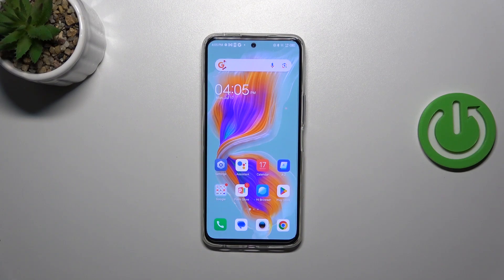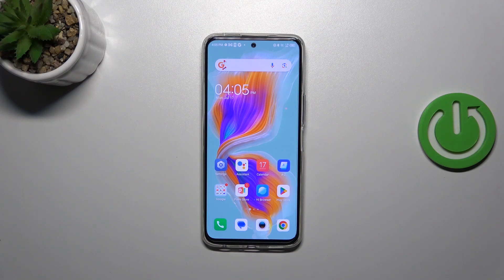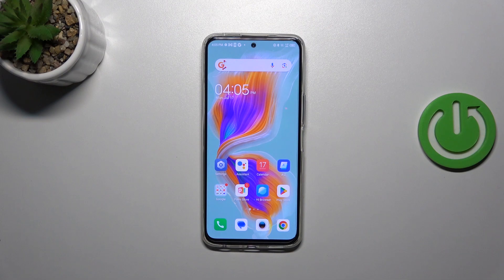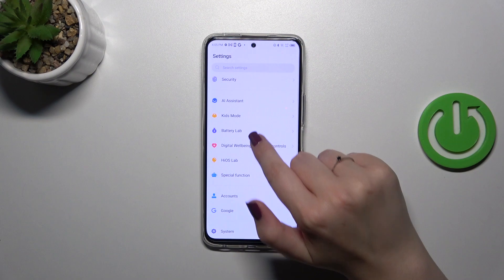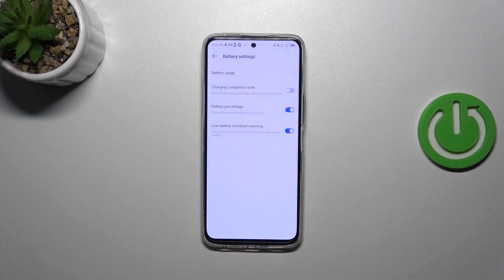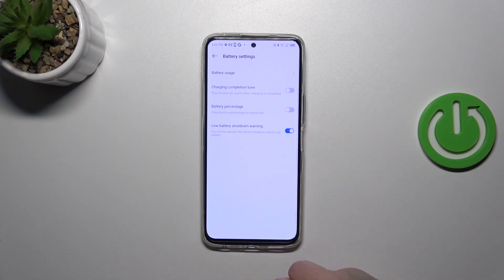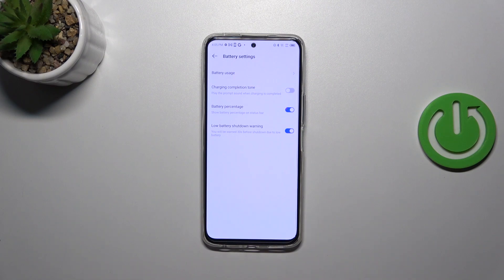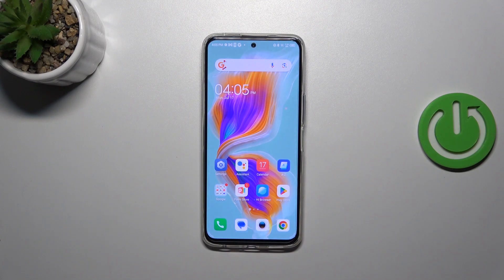How to Show Battery Percentage in TECNO Camon 18 Premiere? – Show Battery Info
Learn more about TECNO Camon 18 Premiere:
The above video will show you how to check and display the battery percentage on your TECNO Camon 18 Premiere status bar! The video above will guide you to a section where the battery info can be turned on and applied. In this way, you will be able to see the exact percentage of the battery. Let's follow all the steps and check the battery percentage on our TECNO Camon 18 Premiere!

How to check battery information in TECNO Camon 18 Premiere?
How to find battery information in TECNO Camon 18 Premiere?
How to extend knowledge about TECNO Camon 18 Premiere?
Where to find battery details in TECNO Camon 18 Premiere?